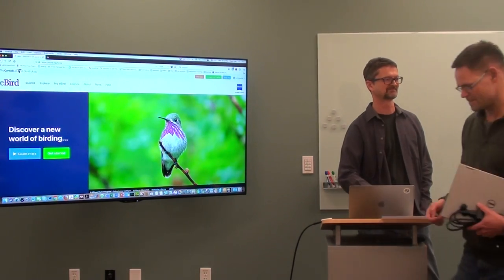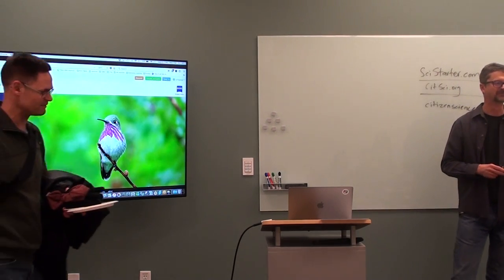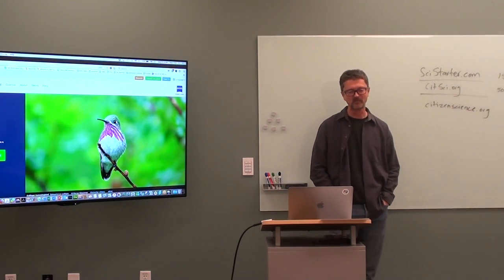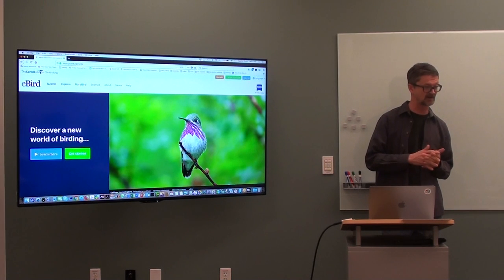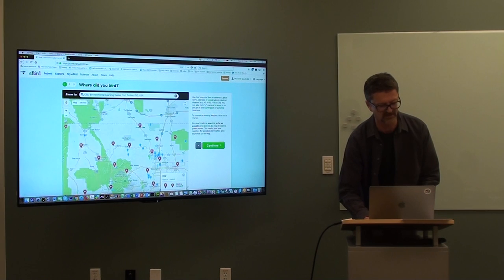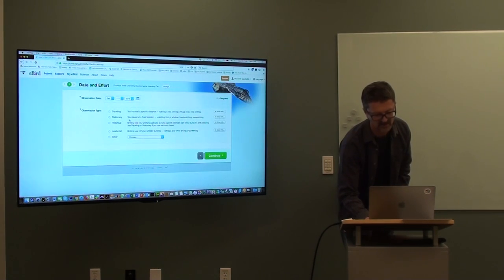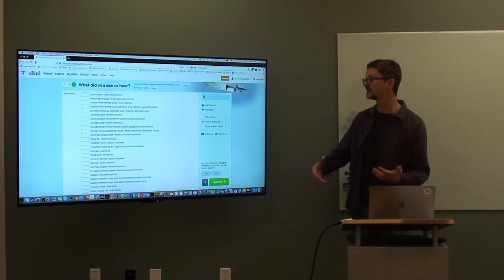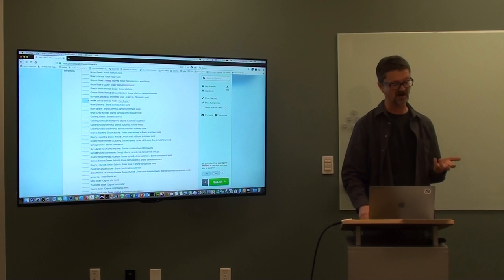Dr. Paul Ode E-Birds 02.21.18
2017-18 Making Sense of Place
Noyce Professional Development Series
Colorado State University
Fort Collins, CO